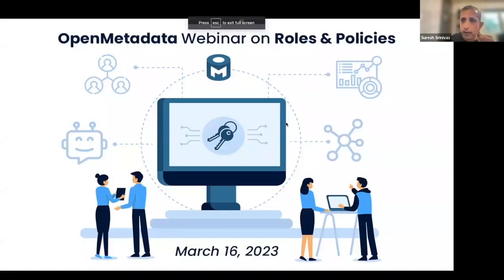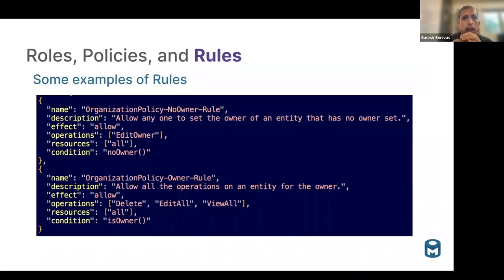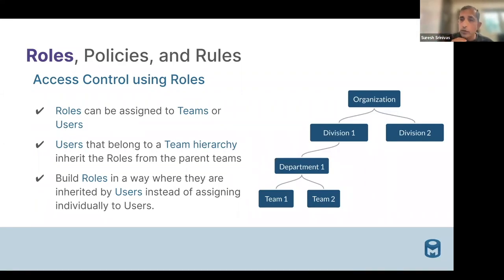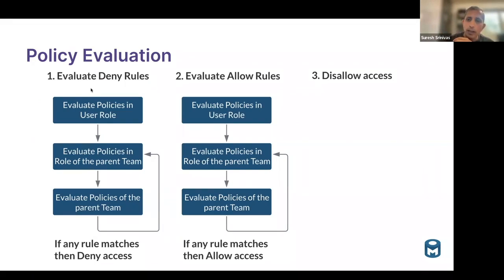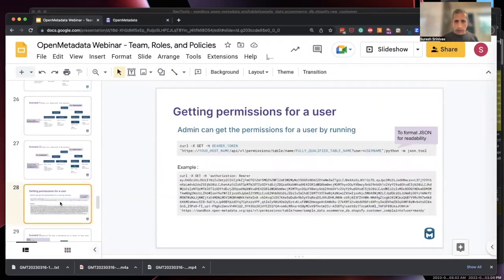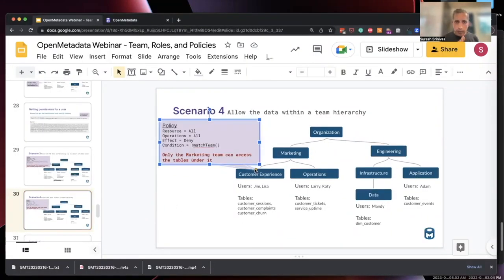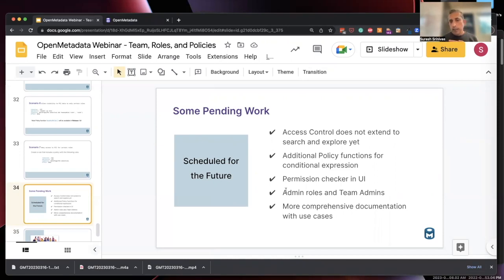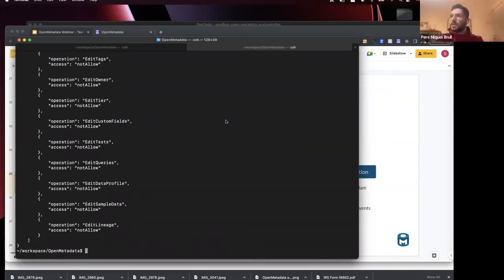OpenMetadata Webinar on Roles and Policies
Here's the recording of the OpenMetadata Webinar on Roles & Policies, which was hosted on the 16th of March, 2023. This will help you learn how to manage users, roles, and policies for access control in OpenMetadata.

What we covered in this webinar:
- Design and features of roles and policies.
- Configuring roles and policies for teams and users.
- Demo of various use cases to manage users, roles, and policies.

*About OpenMetadata:*
OpenMetadata is an all-in-one platform for data discovery, lineage, data quality, observability, governance, and team collaboration. OpenMetadata is an open-source project supported by Collate, Inc. Collate also supports a *SaaS version*